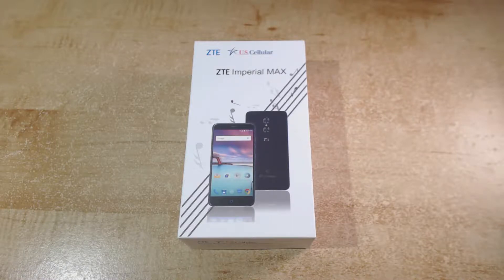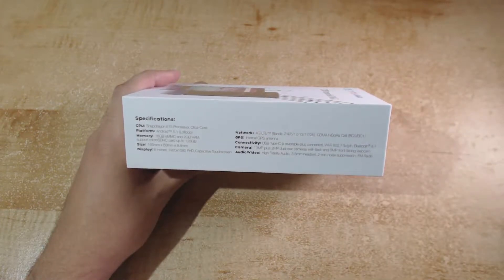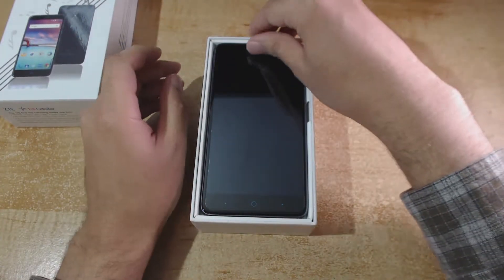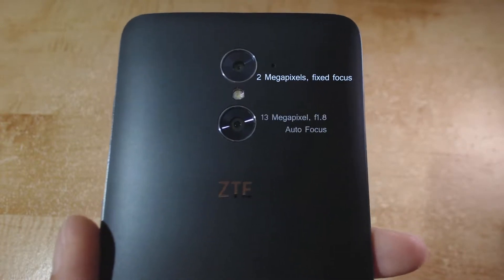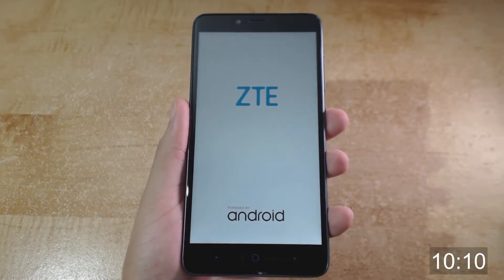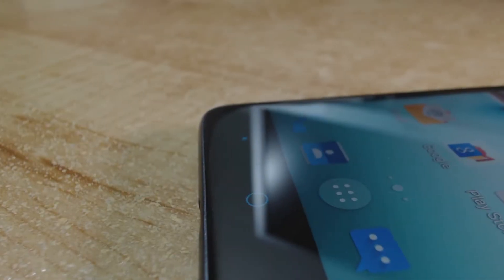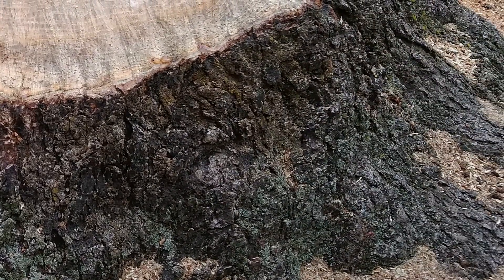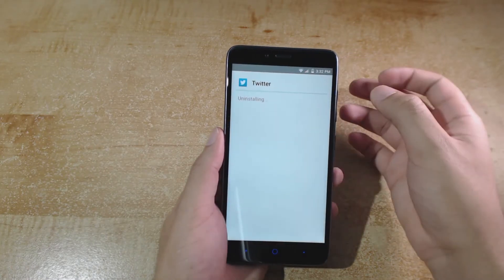ZTE Imperial MAX Unboxing And First Impressions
Watch the unboxing of ZTE Imperial MAX and be impressed